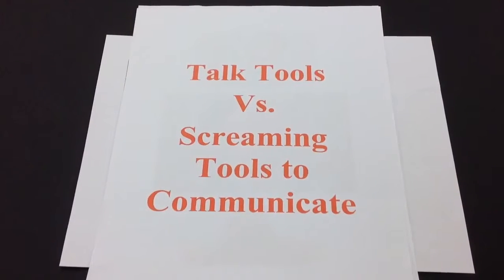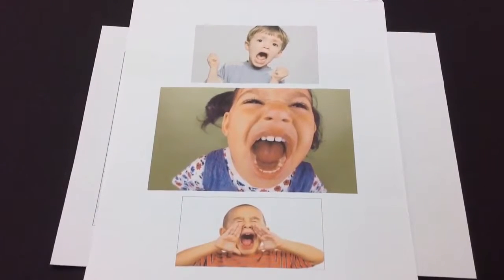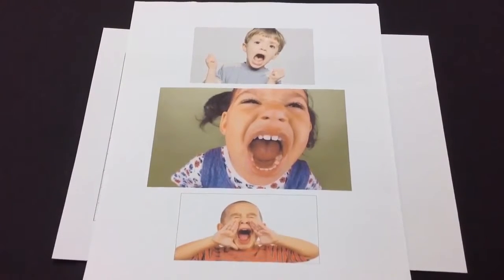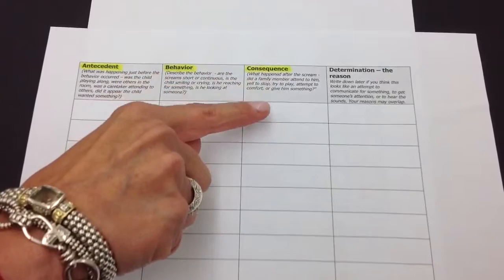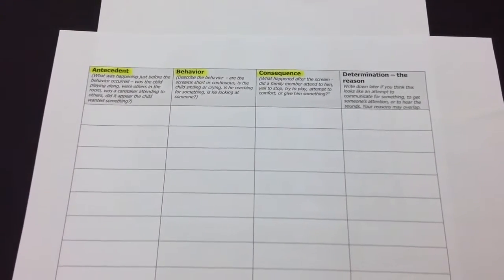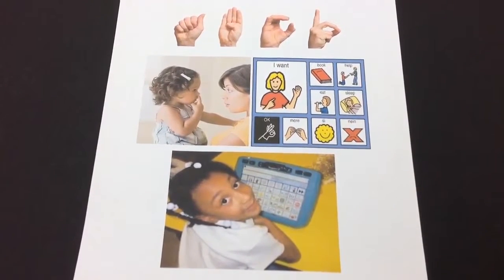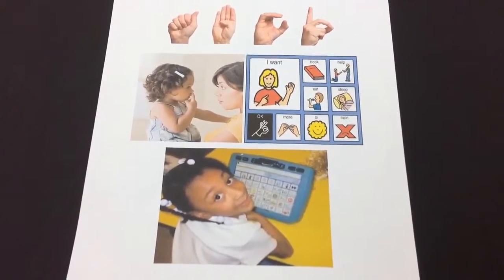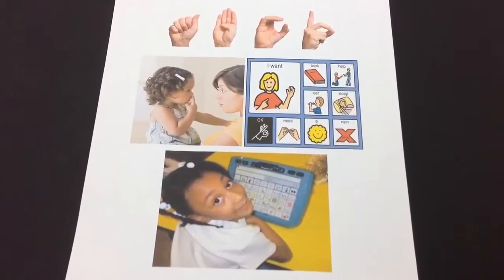The Watson Institute -Talk Tools vs Screaming to Communicate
In this video The Watson Institute provides strategies to reduce screaming. Talk Tools vs. Screaming Tools involves carefully timed response to behaviors. Teaching your child appropriate ways to communicate his needs and wants in addition to your learning to respond in ways that reinforce appropriate communication rather than reinforce screaming will decrease the screaming and increase peace in the house and in public.
The Watson Institute is a special education school located in Western Pennsylvania that educates children with special needs including autism spectrum disorders, neurological impairments or serious emotional challenges. The Watson Institute also provides resources and services to professionals, educators and families of children and youth with special needs.